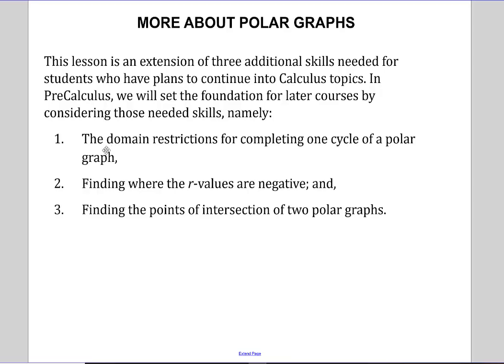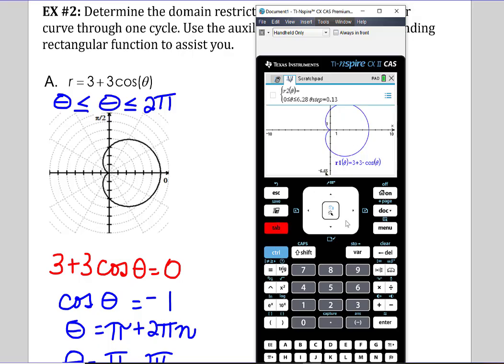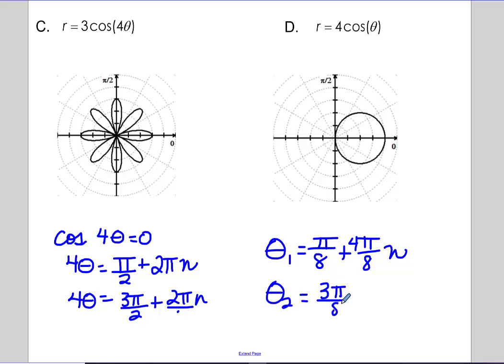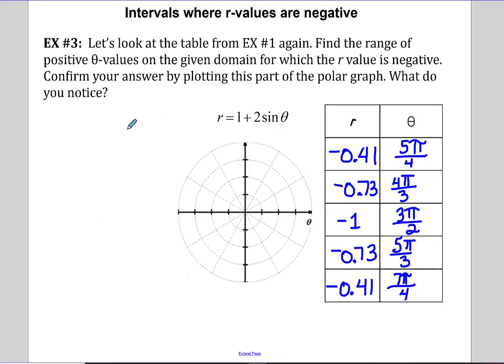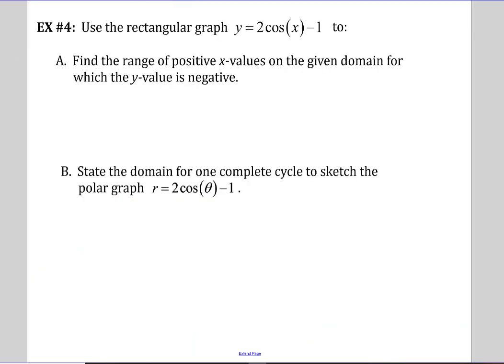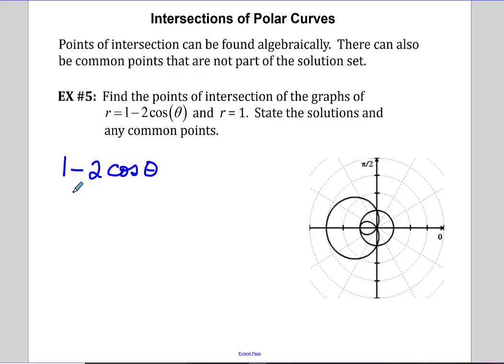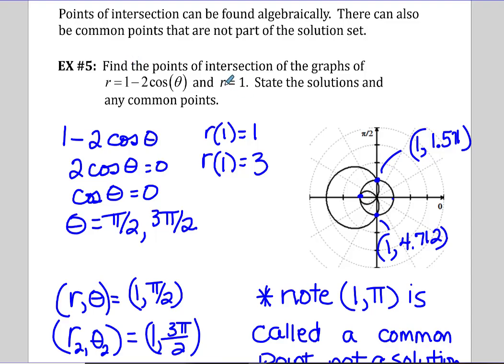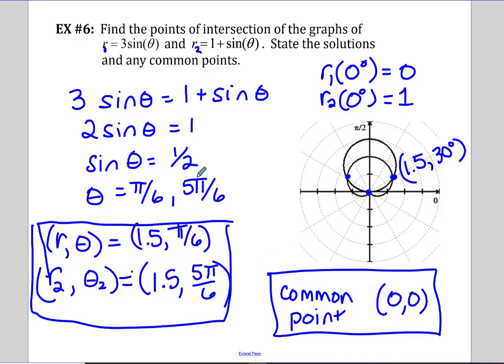6 3 Lesson Video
More About Polar Graphs
Your Pre-AP PreCalculus students will explore polar graphs in greater detail, including points of intersection of two curves, domain of a polar graph, and where r-values are negative.